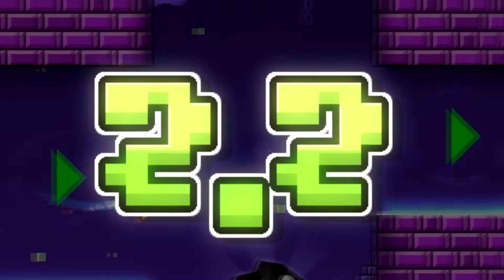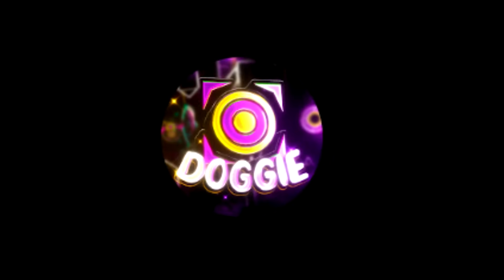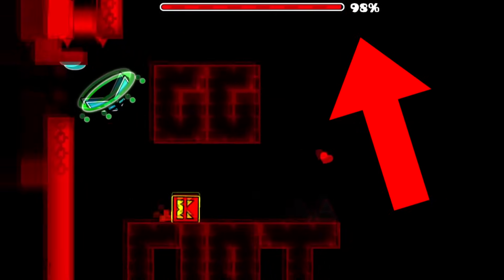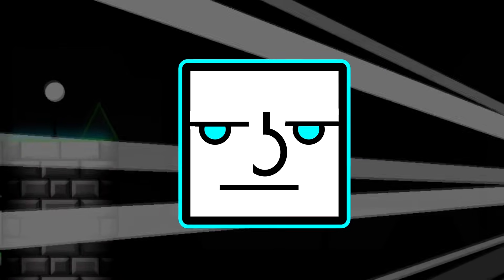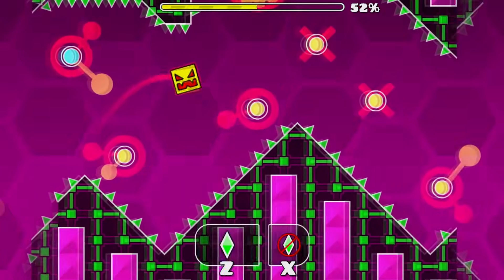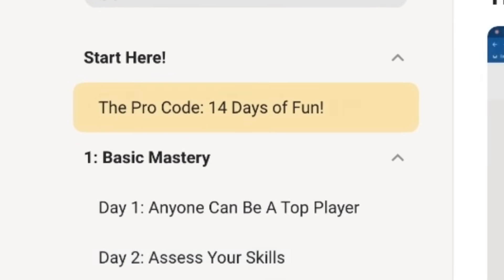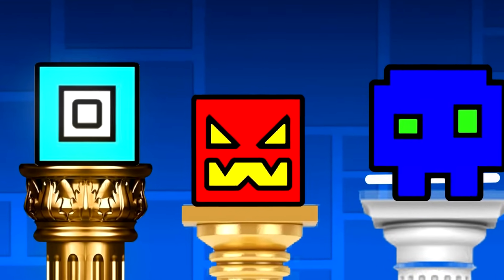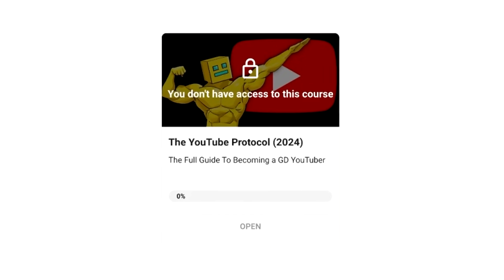How To Get Better At Geometry Dash (Beginner ⇨ Top Player Guide)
▼Join Geometry Smash (Now free)▼

▼Other Stuff▼
• Shoutout @vit124 for the great edit!

In this video, I give you the 5 keys to improving at Geometry Dash 2.2 and becoming a top player.

How to Become a TOP Player FASTER Than Ever... (Geometry Dash 2.2)

The 5 Keys To Become a TOP Player In Geometry Dash 2.2

Do THIS to Become a TOP Player In Geometry Dash 2.2